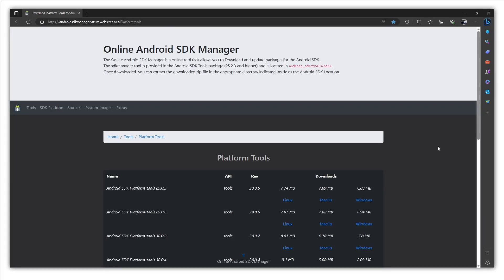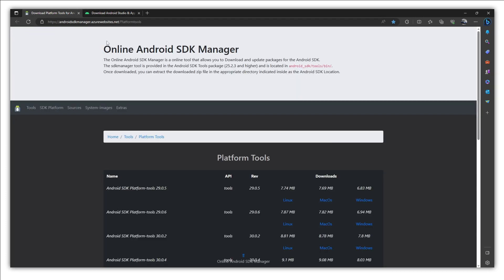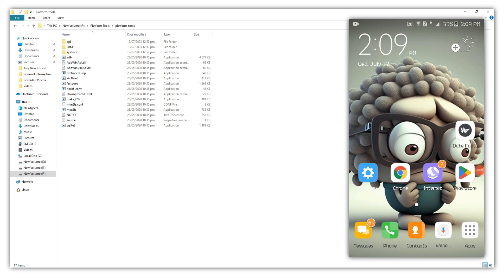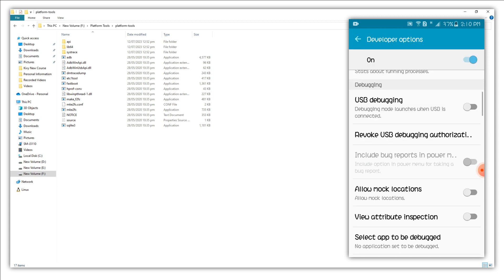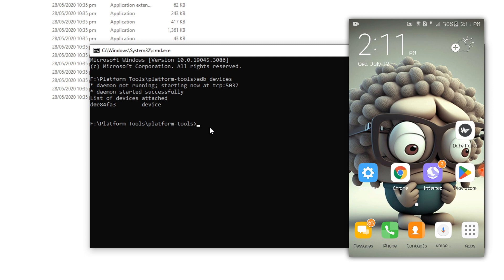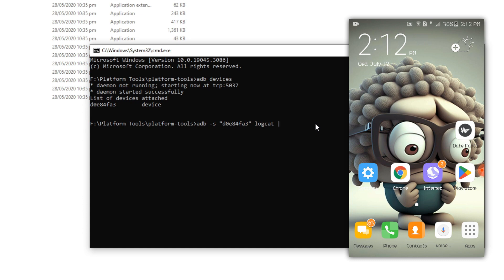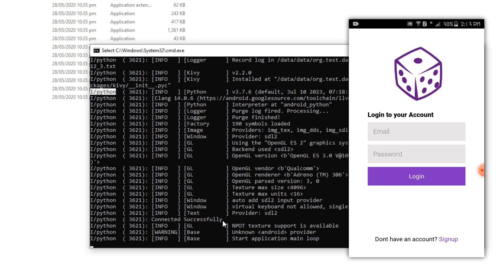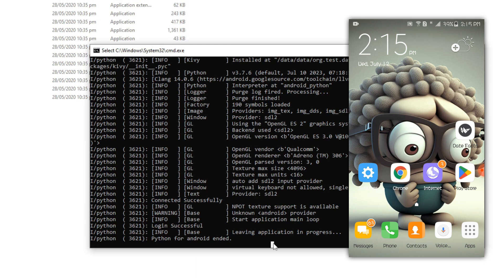Debugging Kivy/KivyMD Apps with ADB Logcat | Avoid crashes on Android Phones using Logcat in Kivy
In this video, you'll learn how to use ADB Logcat with Kivy and KivyMD Apps. Logcat allows us to see logs of Smartphones. Using ADB Logcat with Python Kivy, you can avoid crashes by viewing the reasons for crashes. With ADB Logcat, you can successfully build Android apps with Kivy Python or KivyMD Python. With this Android Development Tool, you can successfully convert Kivy Apps to APK for Android Operating System.